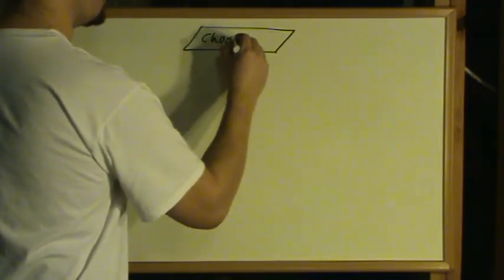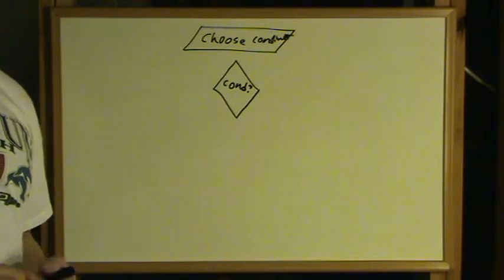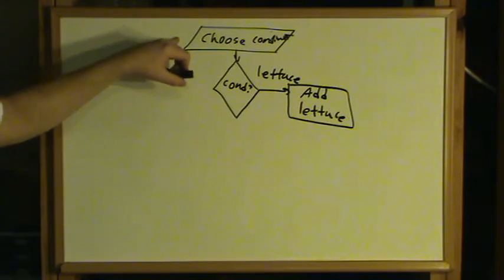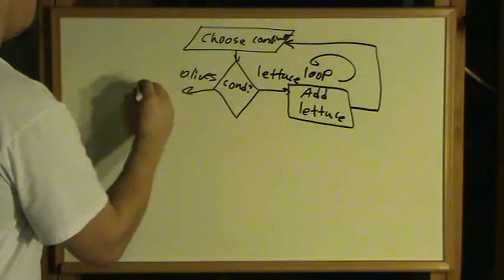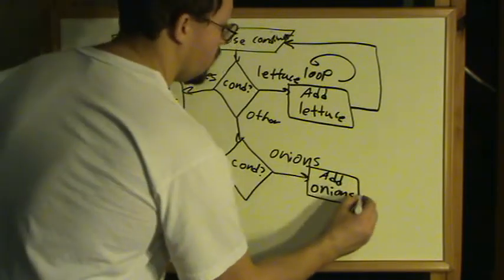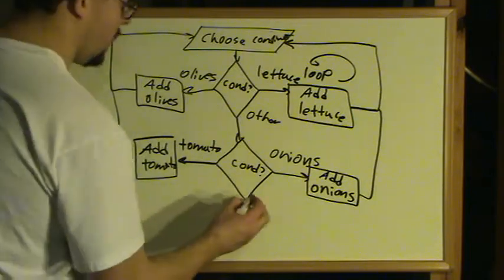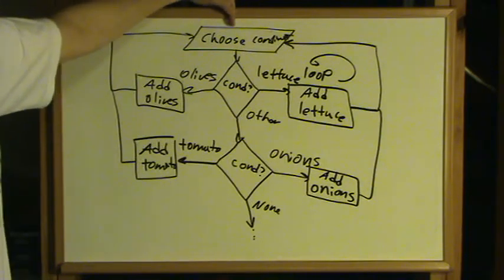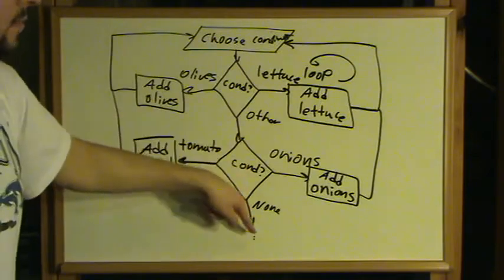inch comp prog flow3